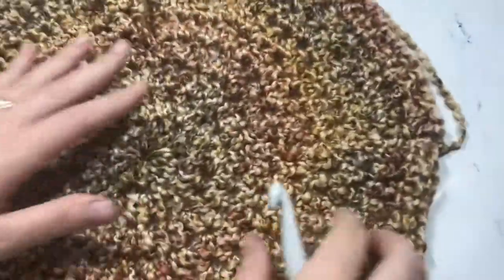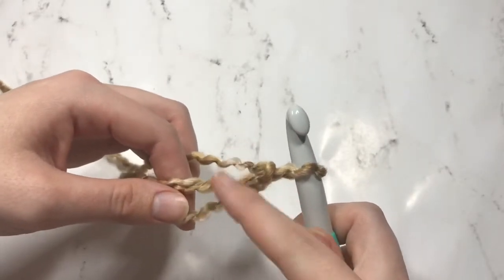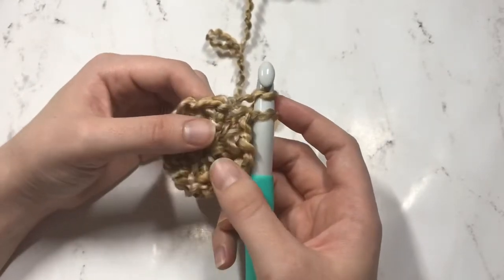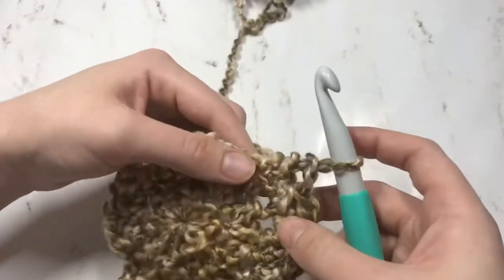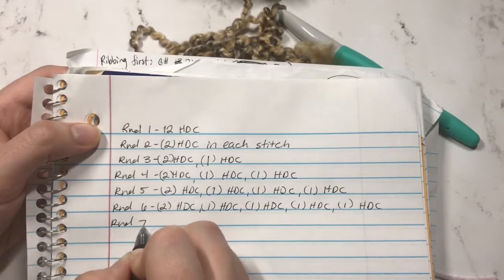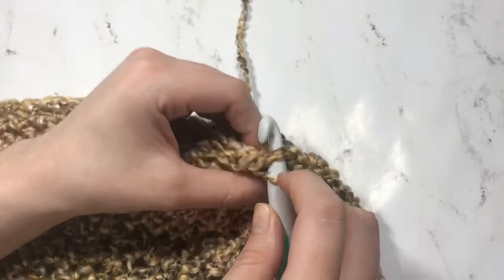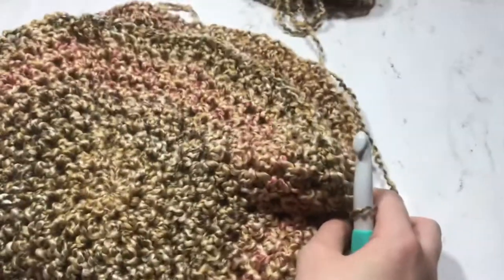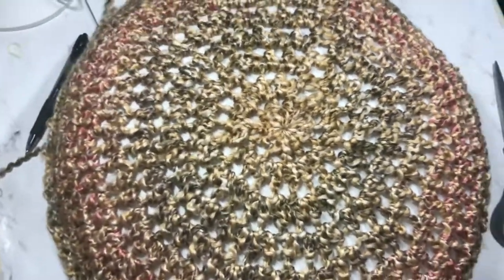How to crochet HOMESPUN yarn | how to crochet a pillow cover | crochet for beginners | Part 1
If you have ever wanted to learn to crochet with Lion Brand's HOMESPUN yarn? This 5 PART series is going to guide you through simple steps and patterns so you can learn to fall in love with this yarn!

Follow me @yarnhookneedles